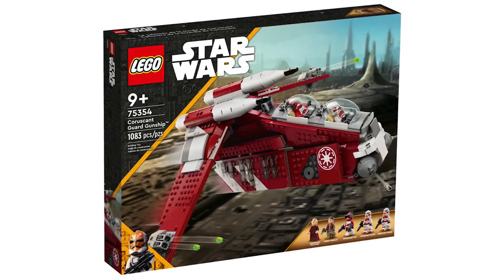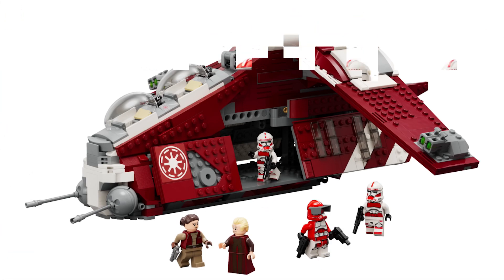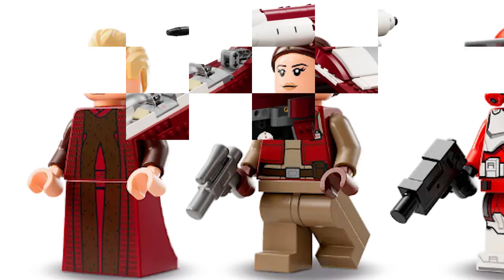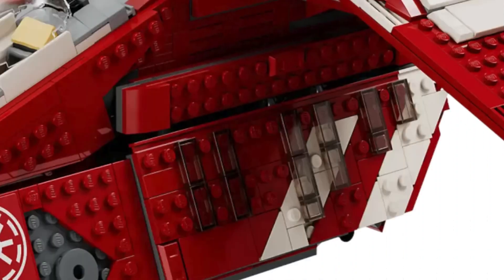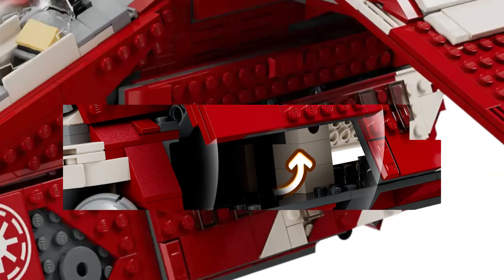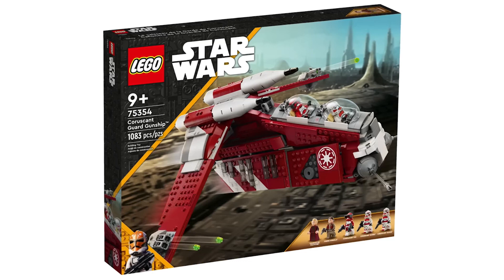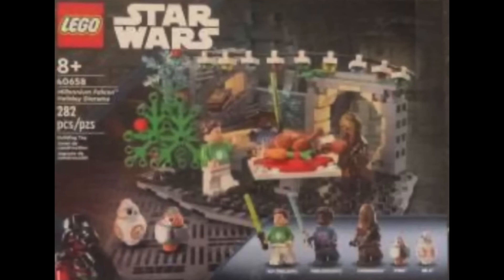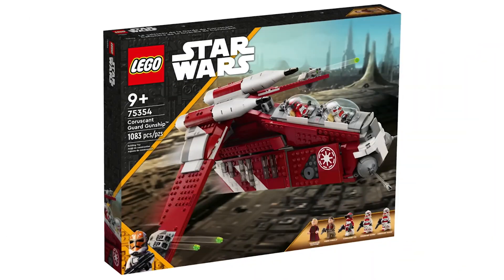LEGO STAR WARS REPUBLIC GUNSHIP + MILLENNIUM FALCON DIORAMA LEAKED!!!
Hello everybody it's me The_Lego_Dude and in today's video I will be talking about the Millennium Falcon Diorama which has been leaked, and the Coruscant Guard Republic Gunship which has been officially revealed weeks after we had originally seen the leaked pictures. The Gunship seems to be better then I originally thought but still has quite a few flaws, while the Millennium Falcon Diorama is a bit of a meh set that people will probably forget about soon.